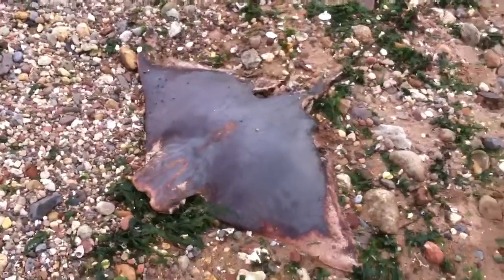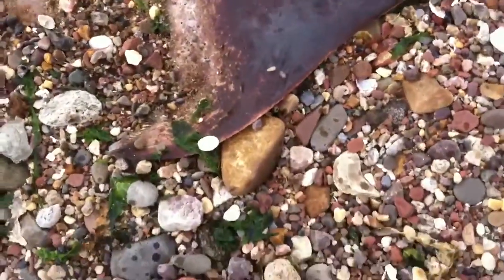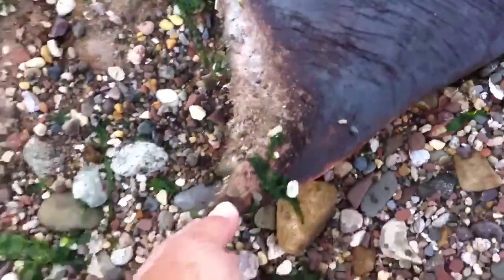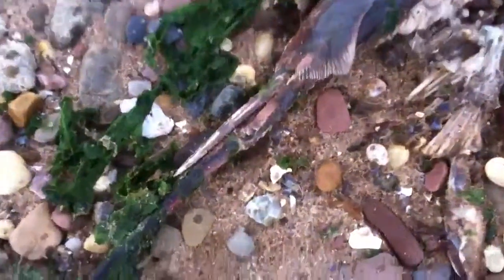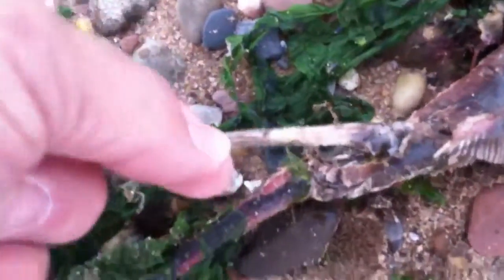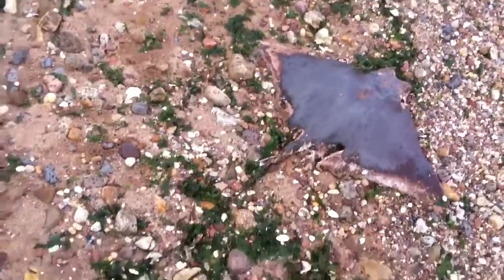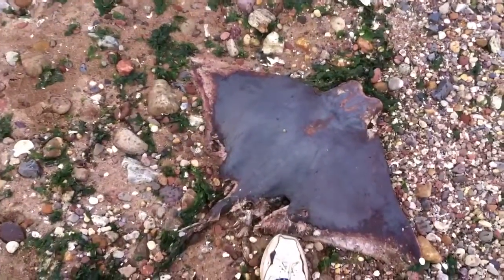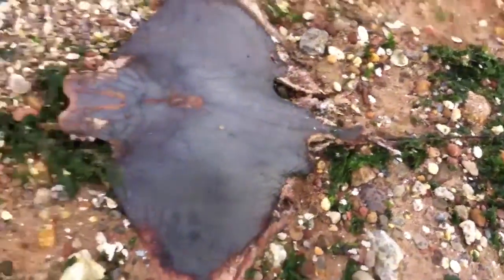Cow nosed Sting Ray Staten Island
Cow nosed sting ray on beach of Staten Island nyc